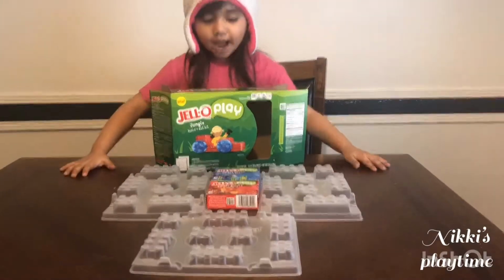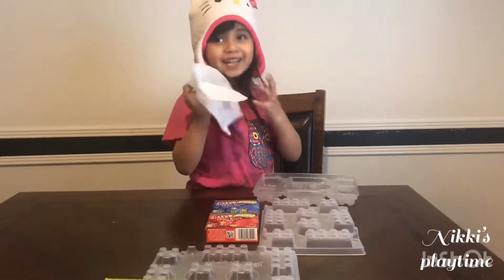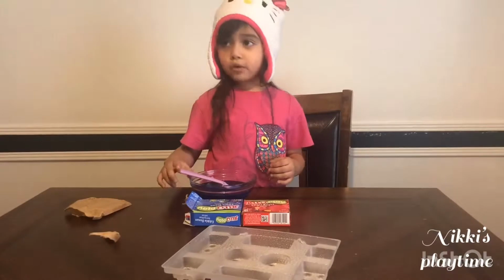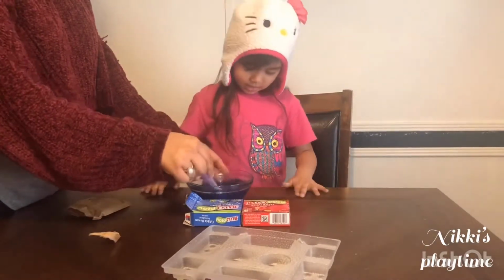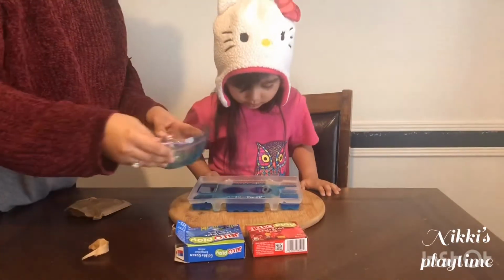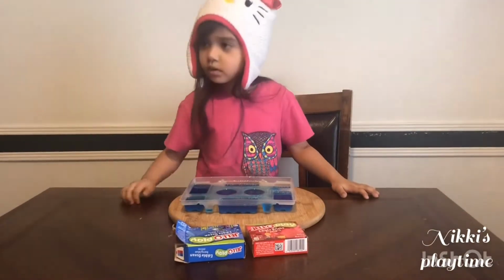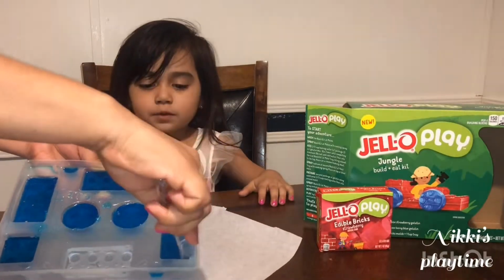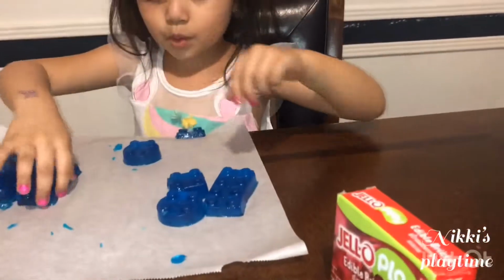Making Jell-o Play Edible Bricks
Published March 2019
Today  I will show you how to make jell-o edible bricks to make a car, in my case I ended up making a motorcycle.